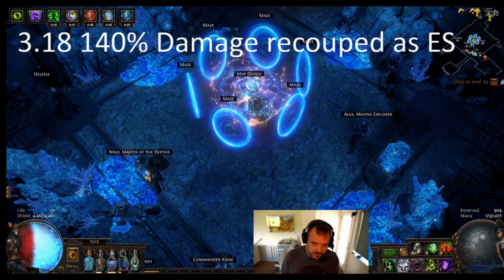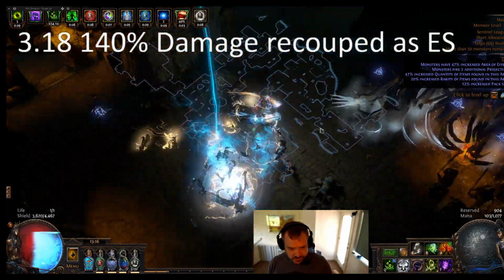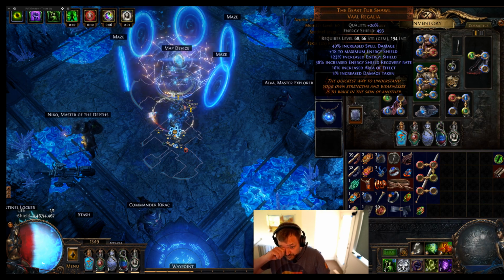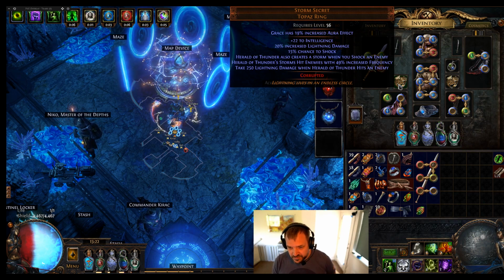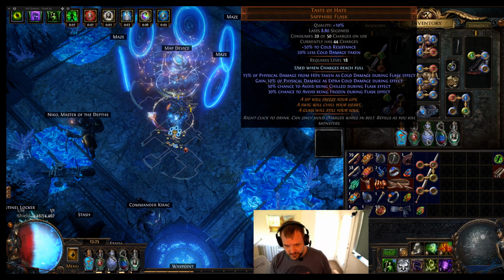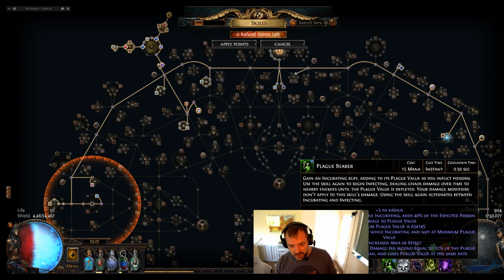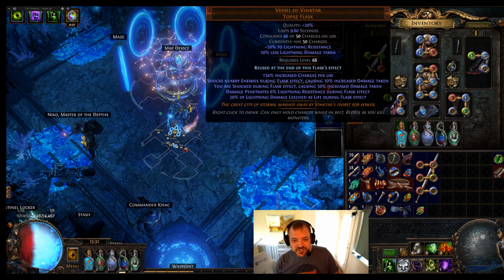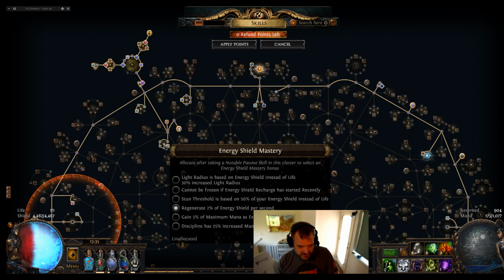3.18 Herald of Thunder w/ Embrace madness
The Beast Fur Shawl + Graven's Secret + Malachai's Loop
Badge of the Brotherhood + Hyaon's Fury
and I forgot to allocate chain breaker :/